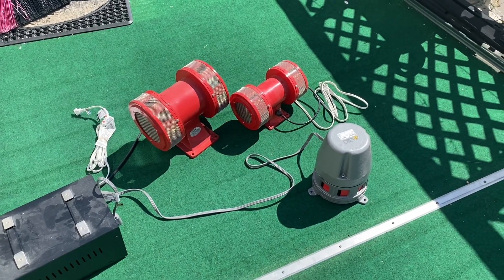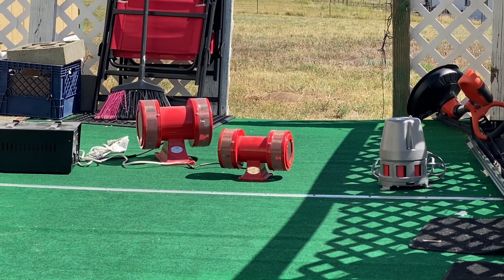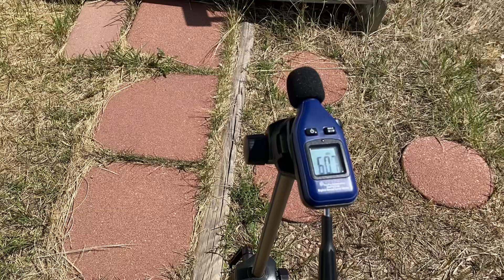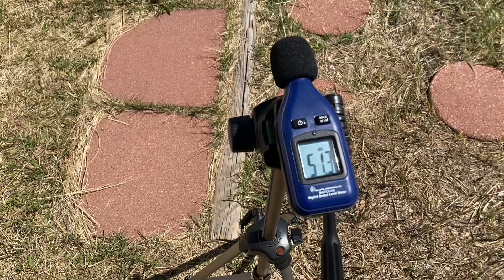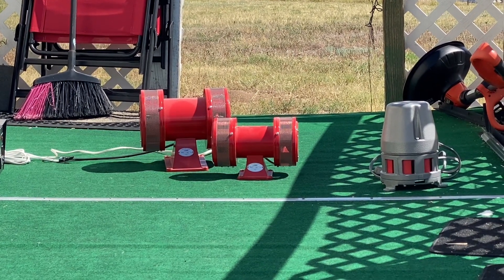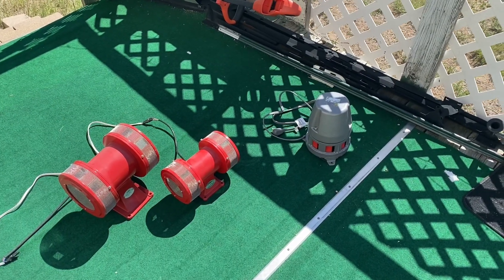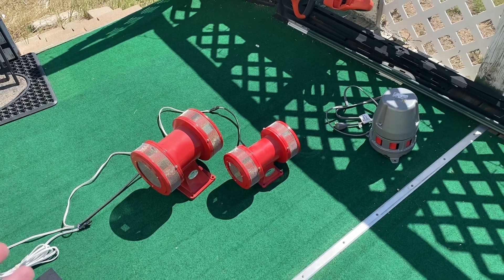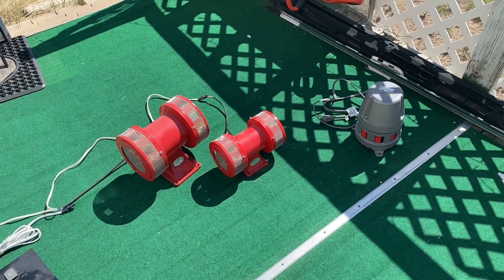Vixen Horns VXS1450, VXS1488 & Klaxon SO4 Outdoor Decibel Tests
Here’s a video showing the decibel rating of the Vixen Horns VXS-1450, VXS-1488 & the Klaxon SO4 from 15 feet away. I’ve never tested these sirens for a decibel rating outdoors until now. There is definitely a difference.

0:00 - Intro
1:00 - Klaxon SO4
1:37 - VXS-1450AR
2:48 - VXS-1488AR
3:51 - VXS 1450AR & 1488AR Duo
5:52 - Comparing to Model 2T
6:25 - Comparing to Model 2
6:41 - Ending